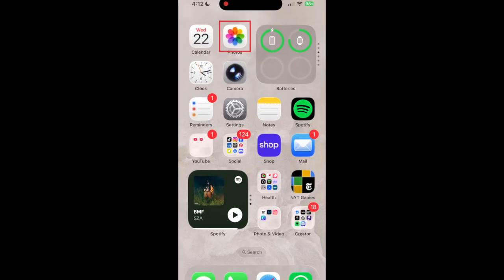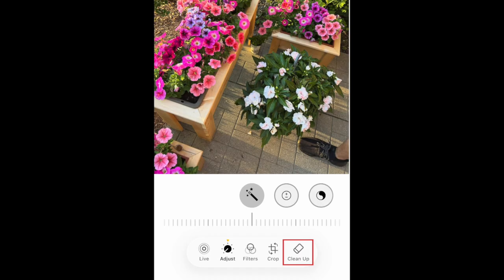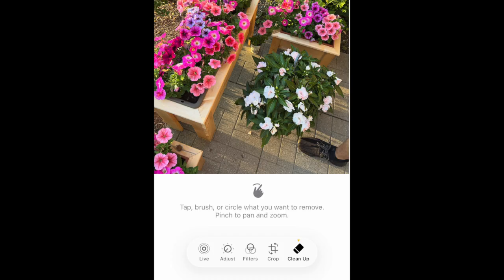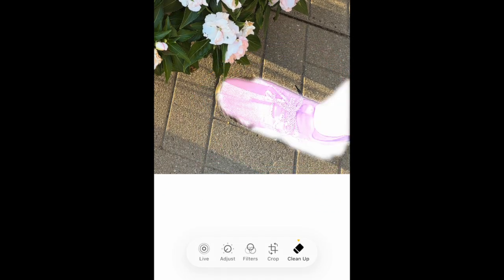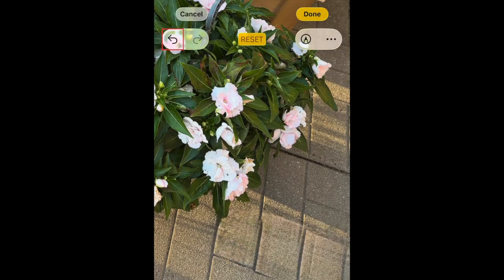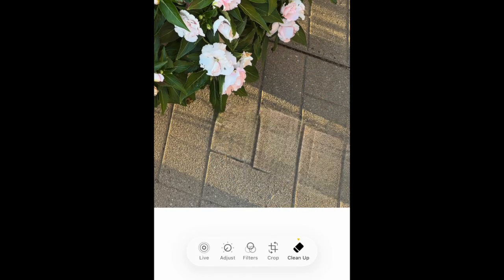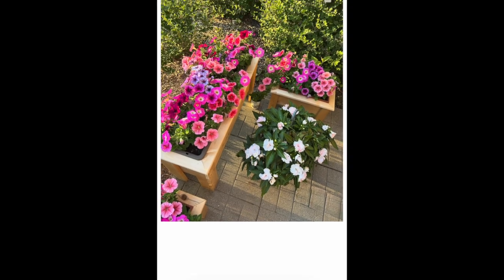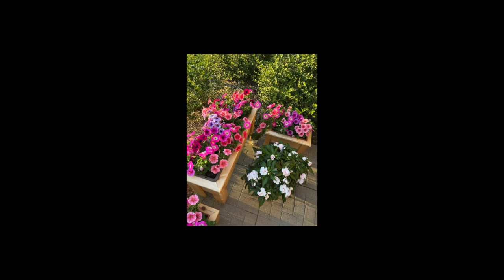How to Remove People/Objects from Photos on iPhone (Full Guide)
Want to clean up a photo you took on your iPhone, but not sure how? We’re here to help. Watch this video to learn how to remove people or objects from photos on iPhone.

To use the photo clean-up tool on iPhone, you’ll need to have your iPhone updated to the iOS 18 or newer, and have a device that supports Apple Intelligence, which includes iPhone 15 Pro and newer devices.

To clean up a photo on your iPhone, open the Photos app and find the photo you’d like to edit. Tap the edit icon in the bottom menu. Then select Clean Up. Now, tap, brush, or circle the object or person you want to remove from your photo. Zoom in as needed to make it easier to select the item you want to remove. Apple Intelligence will then analyze your selection and attempt to remove it from your image and blend in the background. If you aren’t happy with the result you can tap Undo at the top left corner and try again. If you need to remove additional objects, repeat the step to tap, brush, or circle whatever you’d like to remove, and wait for the AI to work its magic. When you’re finished editing, tap Done in the top right corner to save your changes.